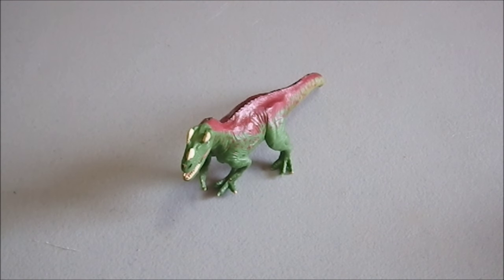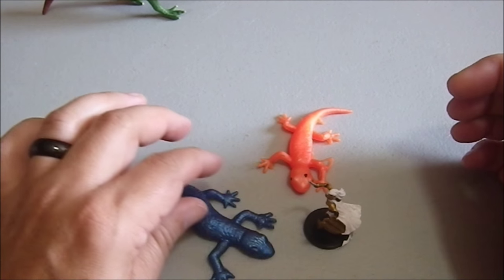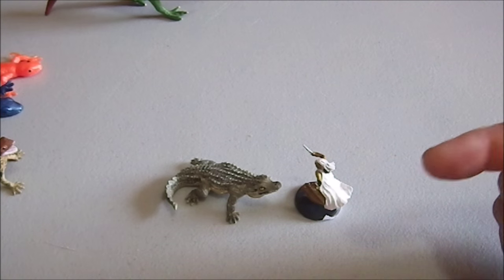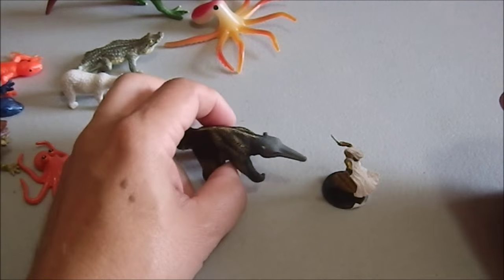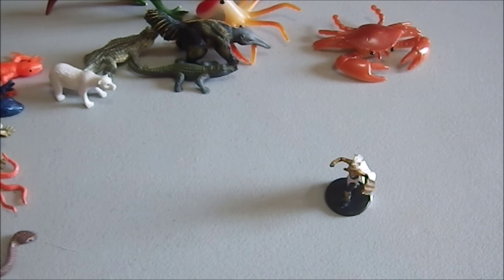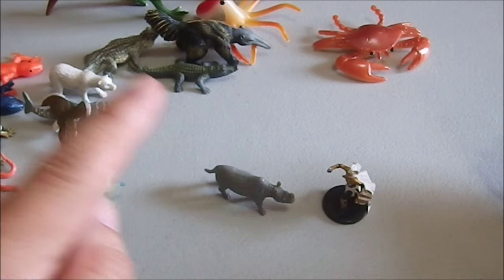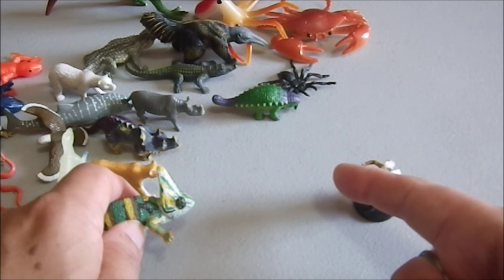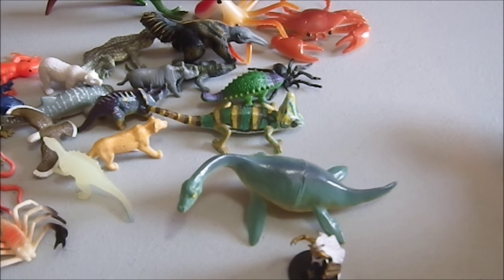Figure Collection: Gaming miniatures on the cheap